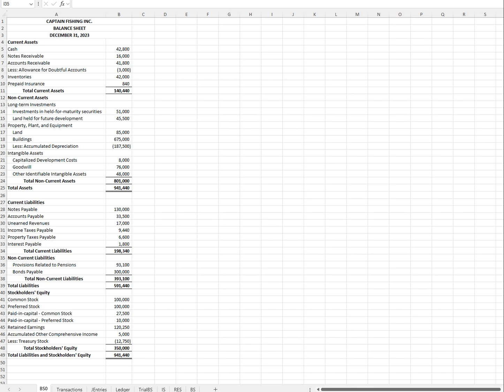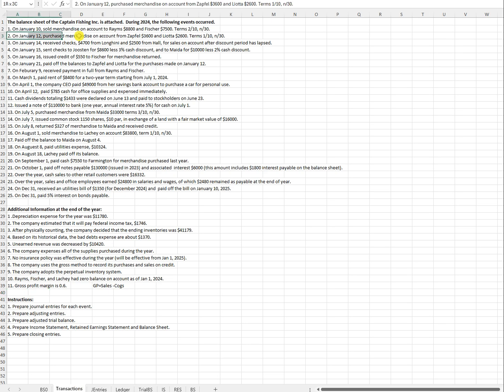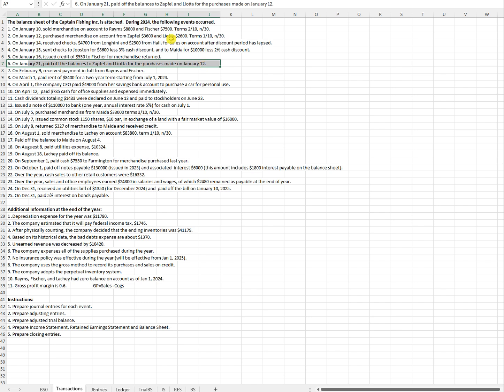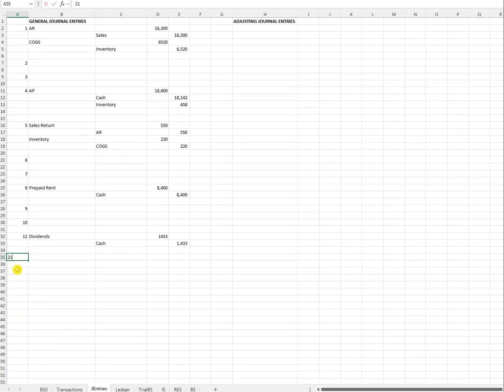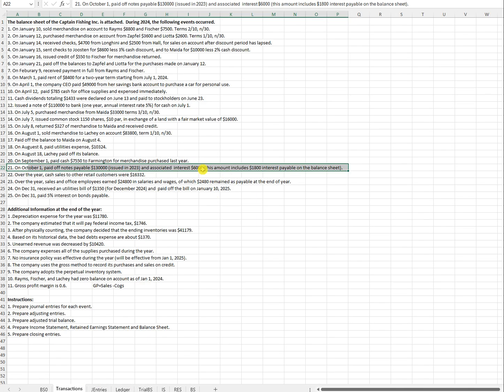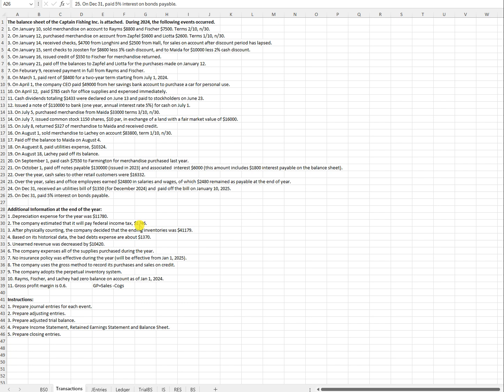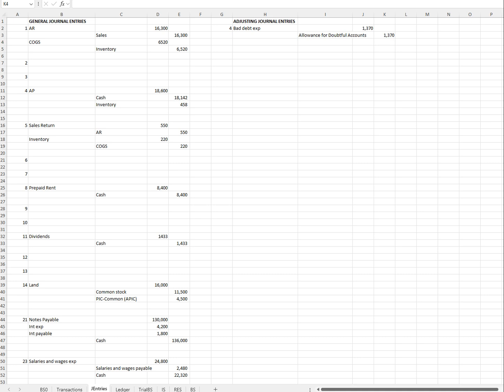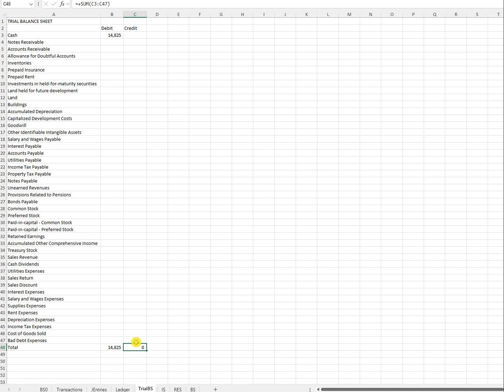ACCT6A01 Project 1